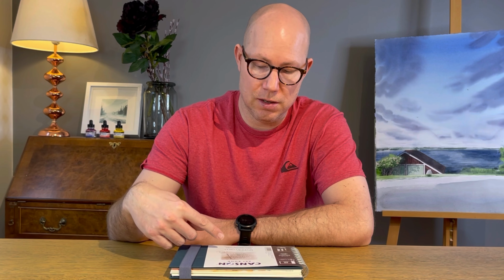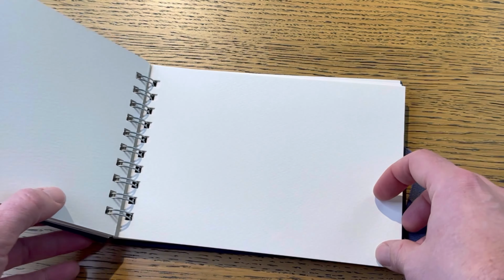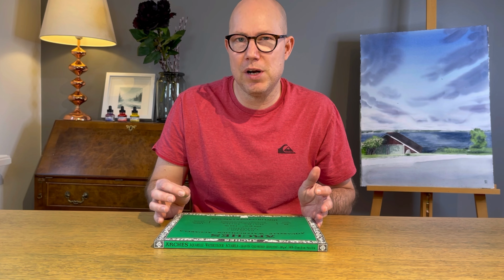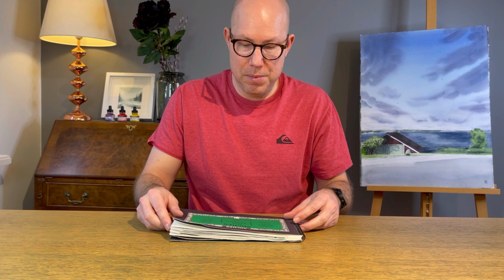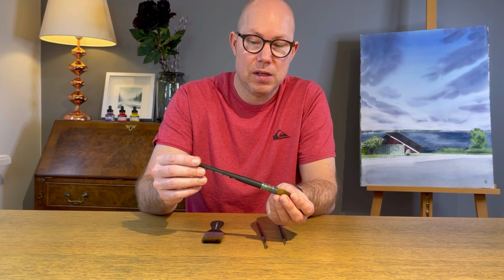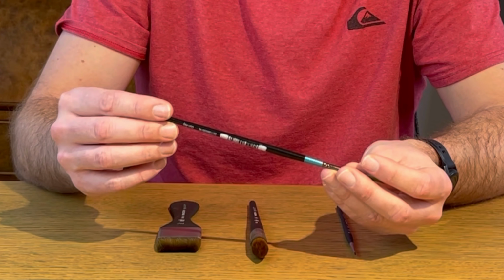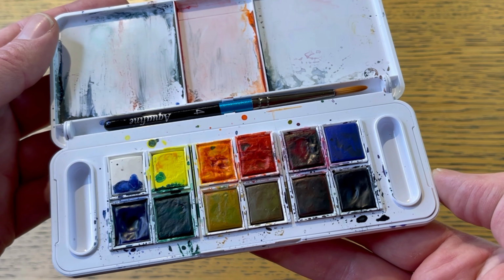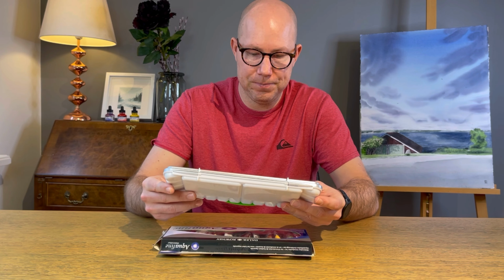What art supply should I get as a beginner in WATERCOLOR?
In this video I'll give you tips on the most important art supplies when starting with watercolor. Here are my recommendations:

Paper:
Arches, cold press, 300-640gsm (fine or rough grain)
Saunders Waterford, cold press, 300-640gsm (fine or rough grain)

Brushes:
1. Round brush with a pointed tip (Princeton Aqua elite is great)
2. Flat brush / Mop brush
3. Rigger or small round brush for details

Pigments:
1. Start out with a Kit
2. Get paints in tubes later on when you know what pigments you prefer.